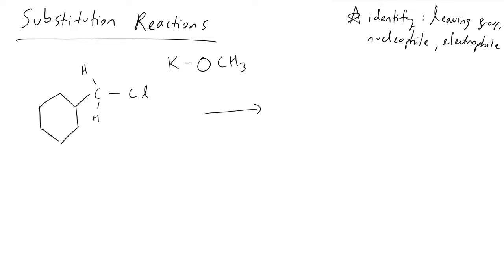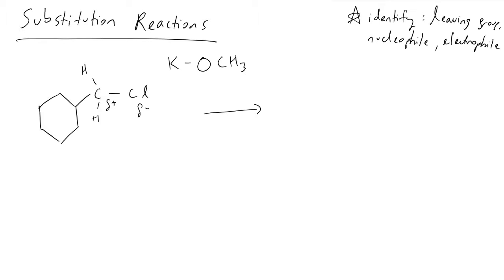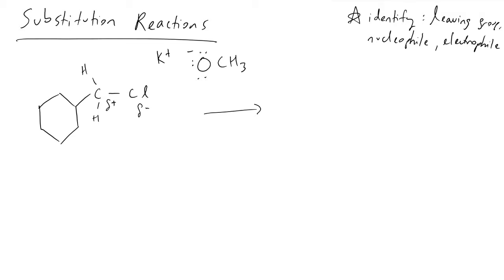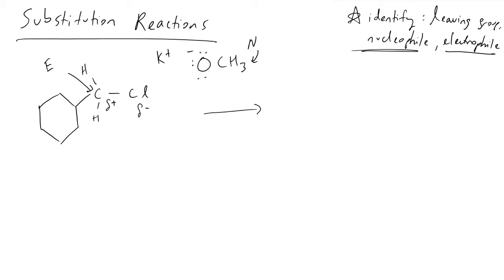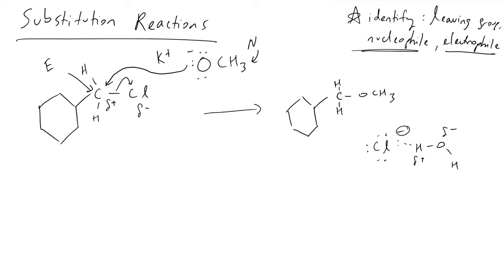Substitution Reactions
I introduce the substitution reaction and discuss how to identify nucleophile, electrophile, and leaving groups. I also work through an example and show the arrow pushing mechanism behind it.